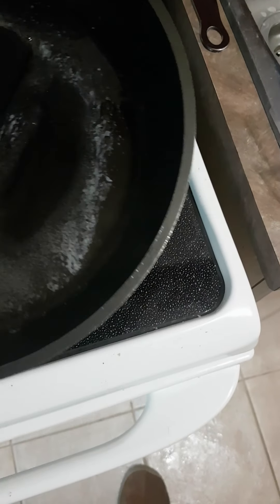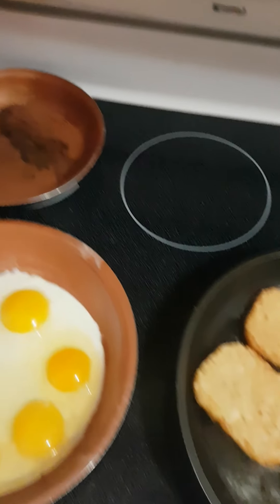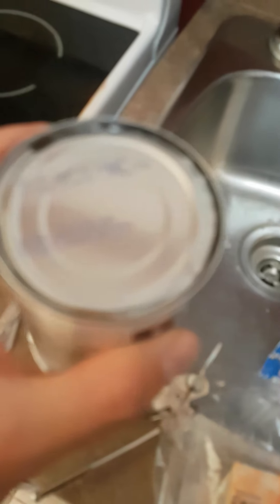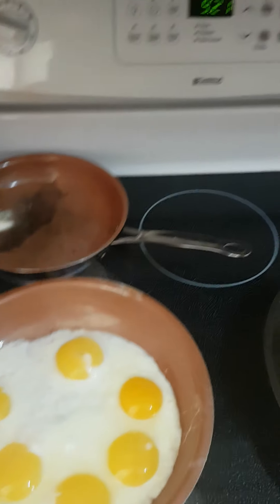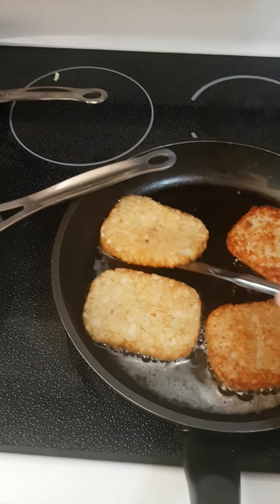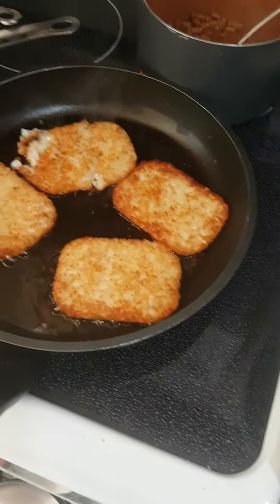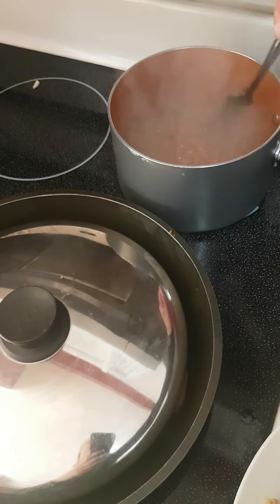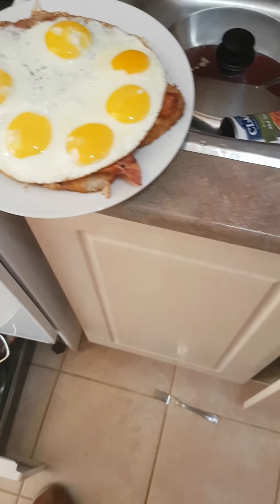Snake DAGR on October 24th 2021 at 9:15 am